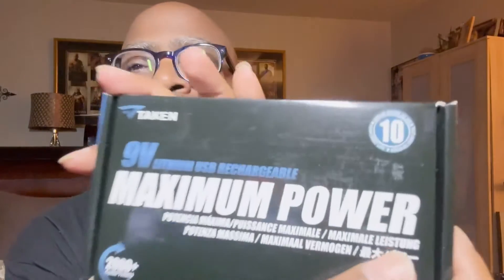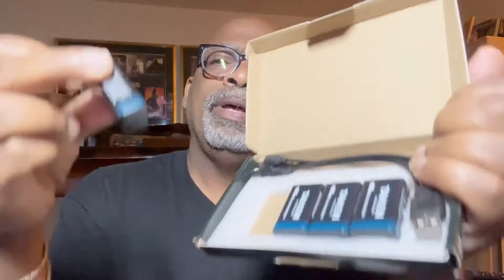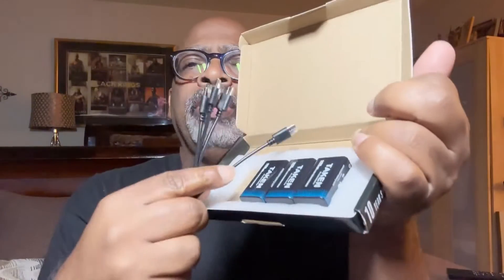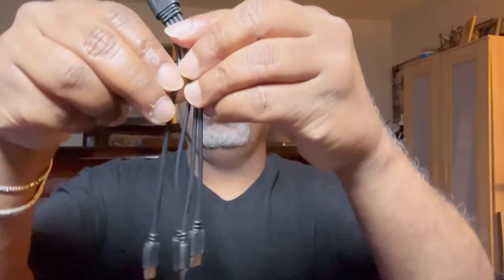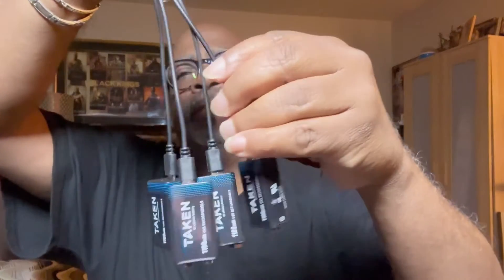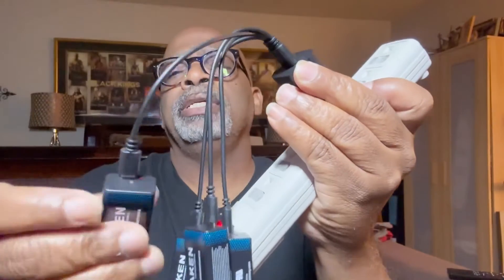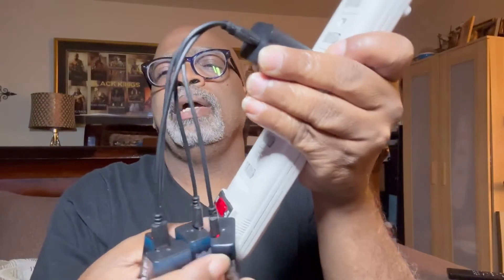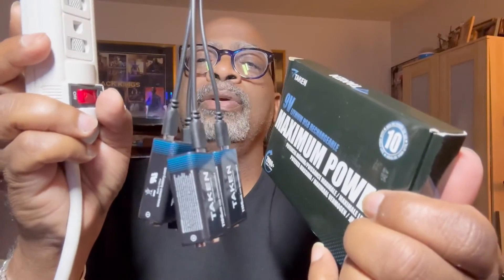Never Buy Batteries Again! USB Rechargeable 9 Volt Batteries Review - Smoke Alarms, & More!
Hey there, battery seekers! Today, we're diving into the world of rechargeable batteries with the 9 Volt USB Rechargeable Batteries 4 Pack. Say goodbye to constantly buying disposable batteries and hello to the future of eco-friendly power! 🔋🌱

🌟 Key Features:

USB Rechargeable: These batteries are a game-changer. No need for a separate charger or bulky adapters - simply plug them into any USB port using the included Type C charging cable and watch them come to life!
High Capacity: With a powerful 1100mAh capacity, these batteries pack a serious punch. They're perfect for high-drain devices like smoke alarms, electric guitars, microphones, pet collars, and more.
Versatile Compatibility: Whether you're powering up your smoke alarms, jamming on your electric guitar, or amplifying your voice with a microphone, these batteries have you covered. They're also great for pet collars, wireless callers, and any other device that requires a reliable 9 Volt power source.
Eco-Friendly: Say goodbye to single-use batteries that end up in landfills. These rechargeable batteries are not only cost-effective but also environmentally friendly, helping reduce waste and save the planet.
Long-Lasting: Enjoy extended usage times with these long-lasting batteries. With proper care and maintenance, they can be recharged hundreds of times, providing reliable power whenever you need it.
Whether you're a musician, a homeowner, or a pet owner, these USB rechargeable 9 Volt batteries are a must-have addition to your toolkit.

Upgrade to rechargeable power and never worry about running out of batteries again! Grab your 4 pack today and join the rechargeable revolution! 🔌♻️